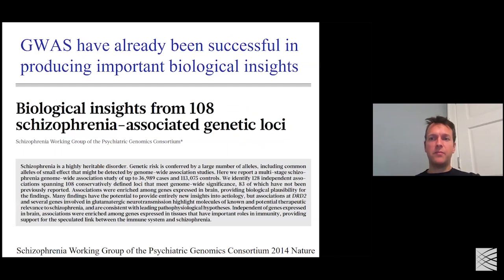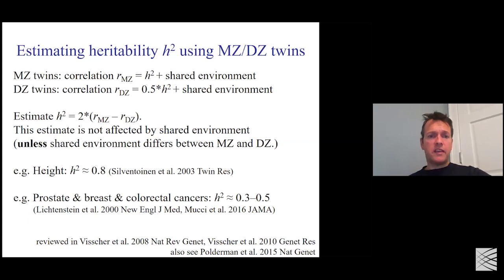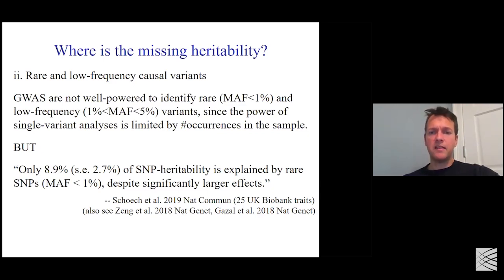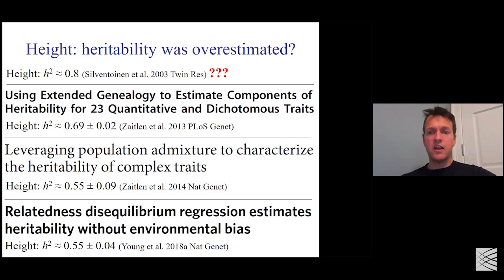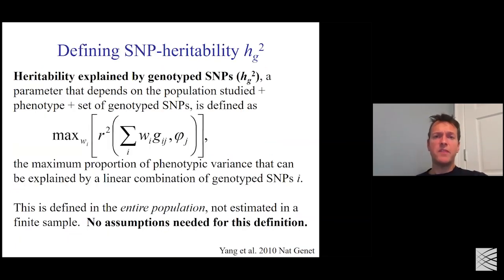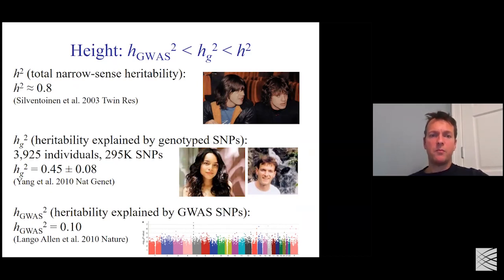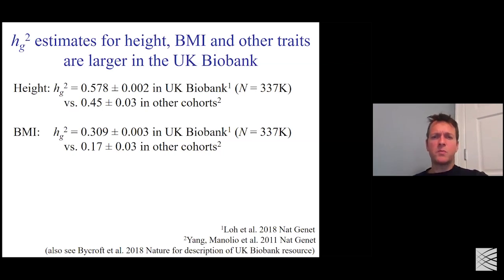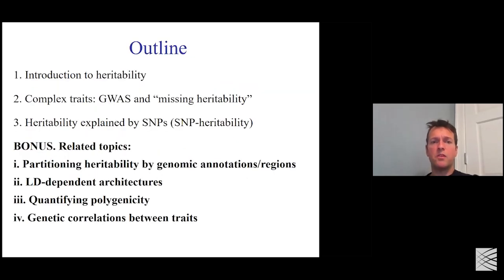MPG Primer: Heritability and SNP-heritability (2020)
Alkes Price - "Heritability and SNP-heritability"